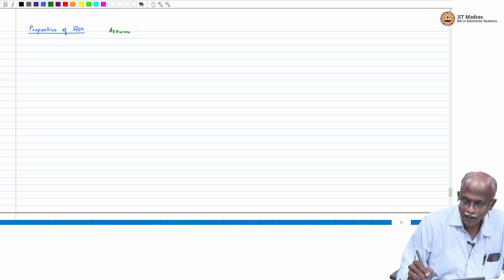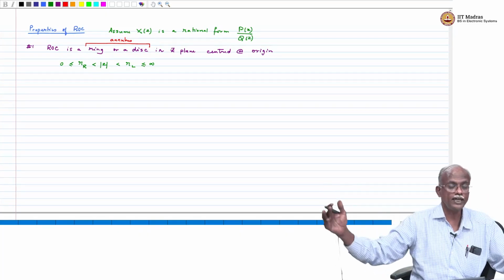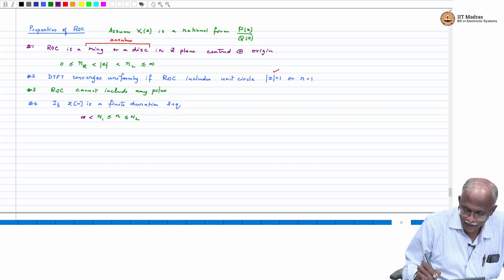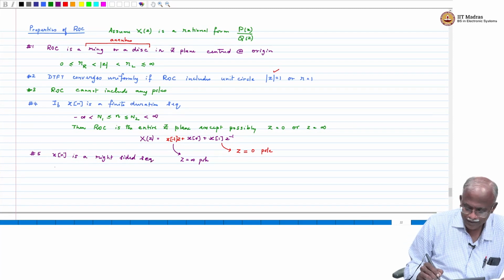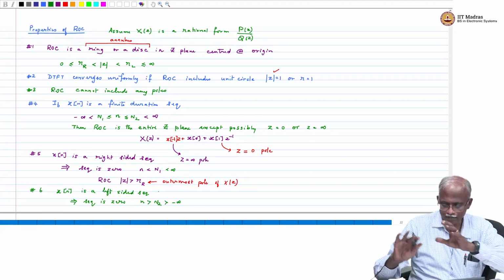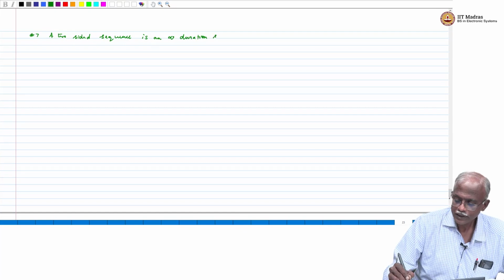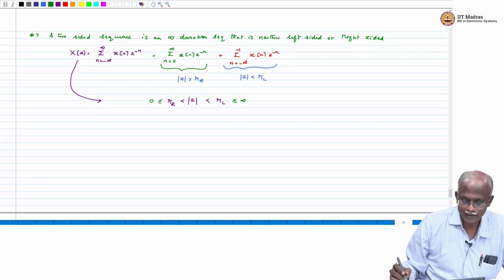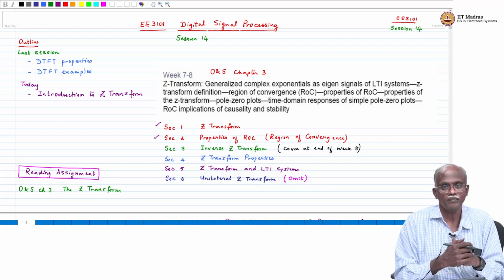7.5 : Properties of ROC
Video Overview
 This lecture focuses on the essential properties of the Region of Convergence (ROC) in Z-transforms and its significance in analyzing discrete-time signals and systems. We discuss how the ROC is shaped, its dependence on poles and zeros, and how it varies for right-sided, left-sided, two-sided, and finite-length sequences. The lecture also explains the critical link between the ROC and the existence of the Discrete-Time Fourier Transform (DTFT). A solid grasp of ROC properties is key to understanding system stability and causality in the Z-domain.